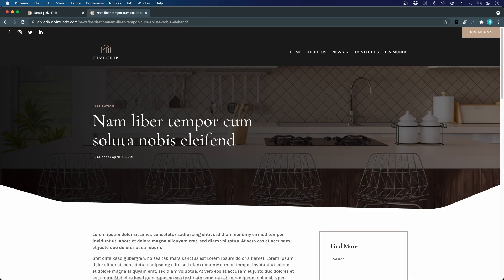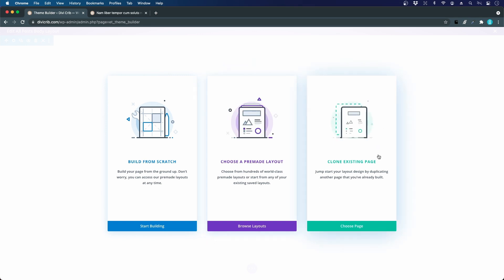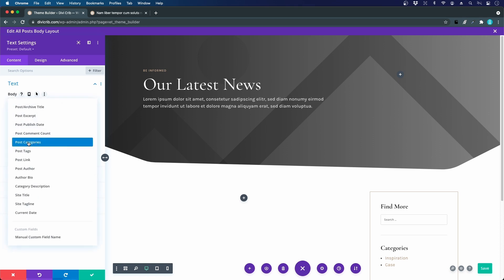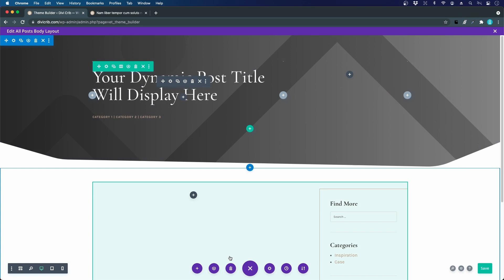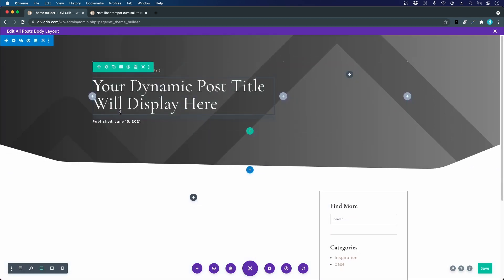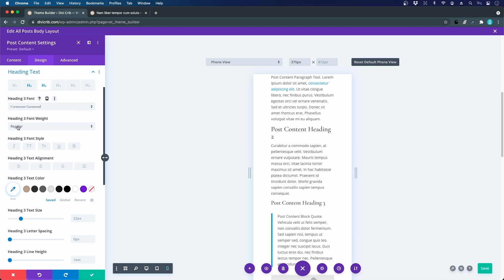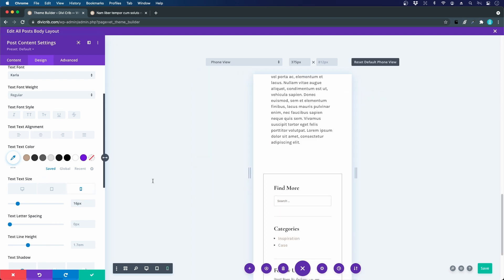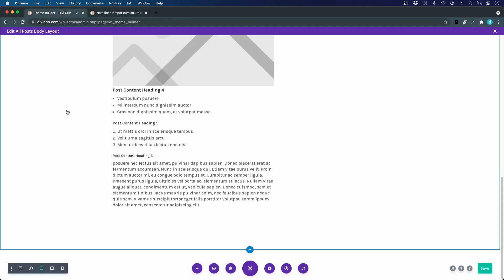7.1 Create a Blog Post Template with the Divi Theme Builder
Create a stylish and mobile-friendly blog post template with the powerful Divi Theme Builder.

* Add a dynamic display of the featured image, the post title and publish date.
* We create global styles for headings, body text, links, quotes, images and bullet lists.
* Show related posts below your post.
* We also add a sidebar with a search field, categories and links to social media.